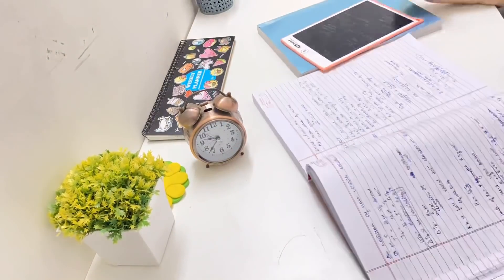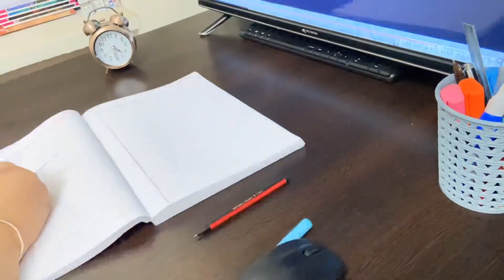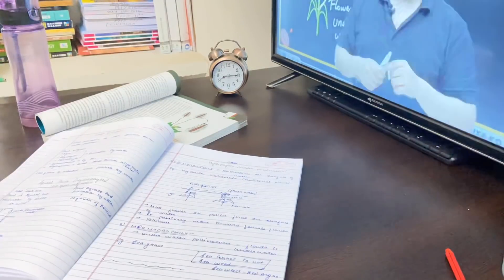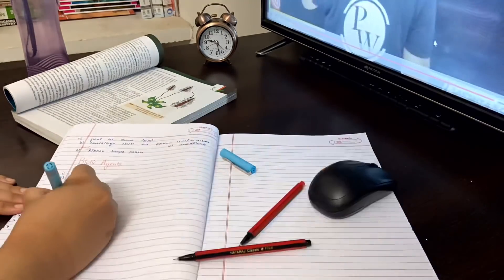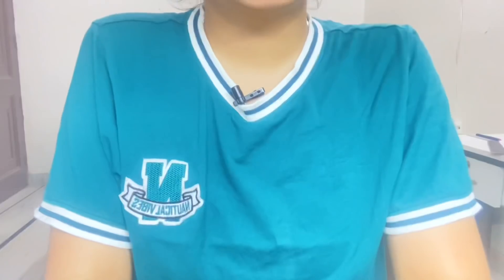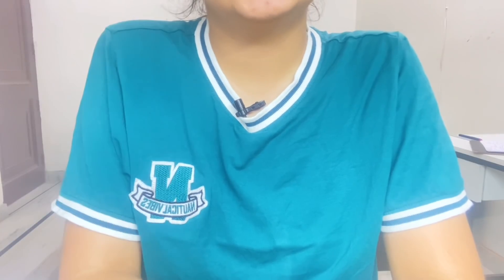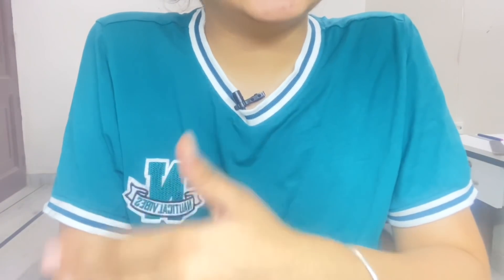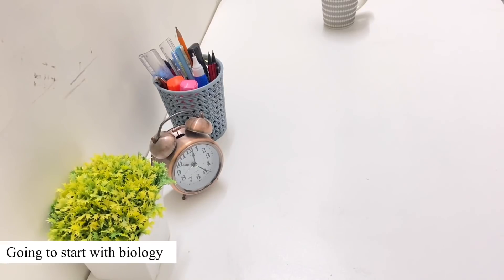Pulling an all-nighter to study | NEET aspirant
Hyy everyone !
so I am a neet aspirant and I make videos on a medical Student life in India which includes Study vlogs, Study tips and much more

General Qna
1) what is my name?
Ramandeep Kaur

2). Books that I use
So I have made a video on that and here the link to the video

3) In which class I am Studing?
12th

4). In which device do I Shoot my videos?
Iphone 11

5). Which editing software I Use?
VLLO
Imovie

6) do I study from any paid online platform?
Yes I am in lakshya NEET batch of physics wallah

And for more you can watch my Qna video

electric notepad
Weekly planner
Table clock
1). Books
MTG(NCERT ATOUR FINGETIPS)
Brush pens
Classmates notebooks
Grb organic chemistry himanshu Pandey
Grb physical chemistry
Grb inorganic chemistry
+12 ncert
Colour pens
Physics dc Pandey
2). Shooting equipments
Boya mic
3). Whiteboard
4). Study lamp
5). Ring binder
Table clock

Social media handle's
I don't have any Social media accounts
But here's my Gmail id

Important-I do not make any strategy video's as I am myself a neet aspirant and I am also on the same journey as you guys are so I don't consider myself a right person to guide you.

Thanks for visiting discription box
And give Suggestions of the video's that you guys want me to do